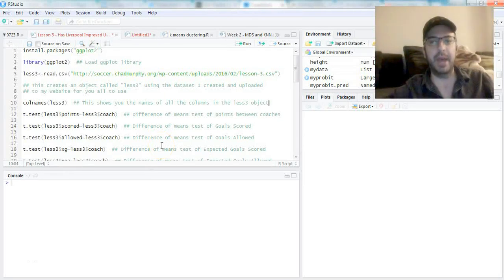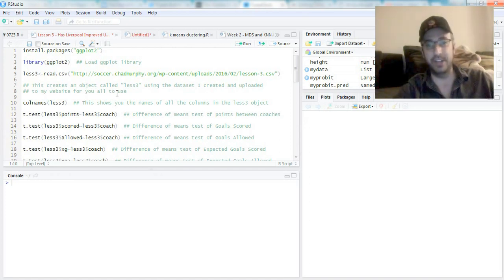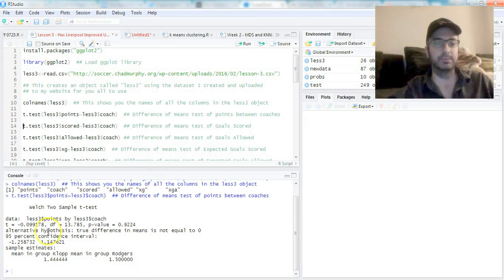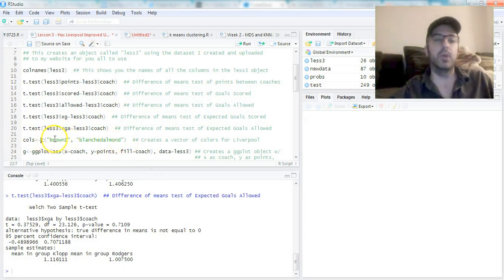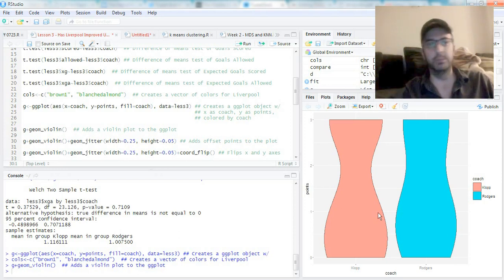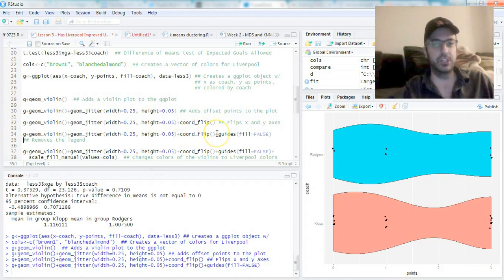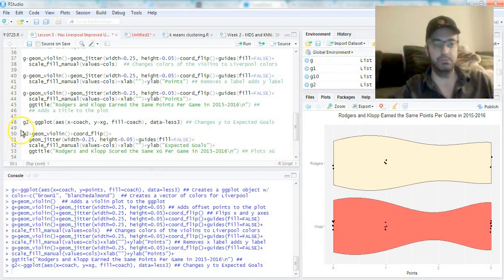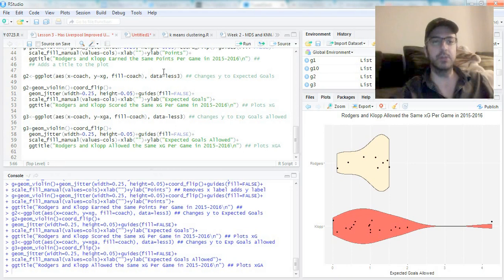Lesson 2-3: Technical Appendix using R and ggplot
I repeat the previous analysis, this time using the free statistical programming language R instead of Excel, and show you how to do violin plots (the vastly superior version of a box plot).